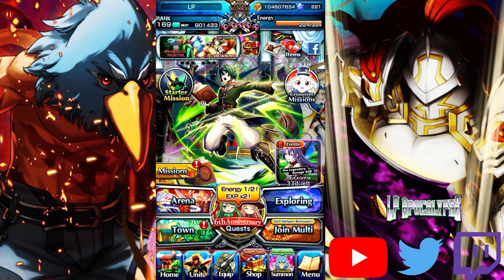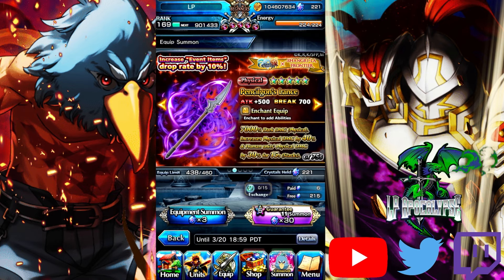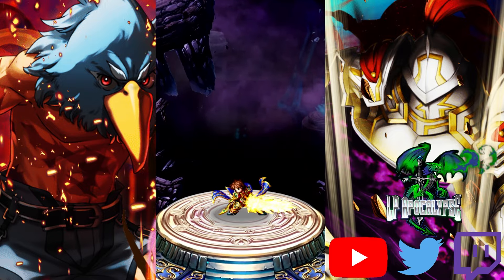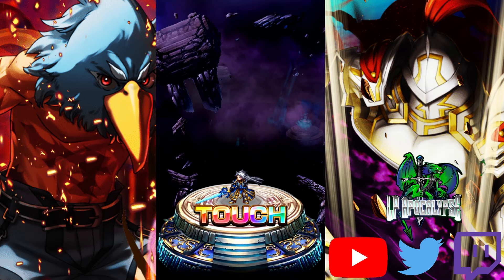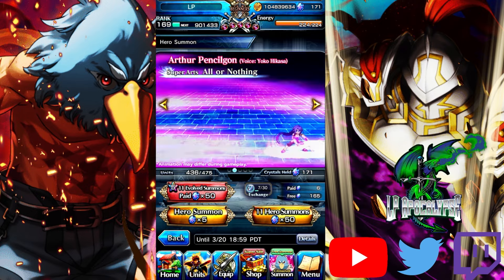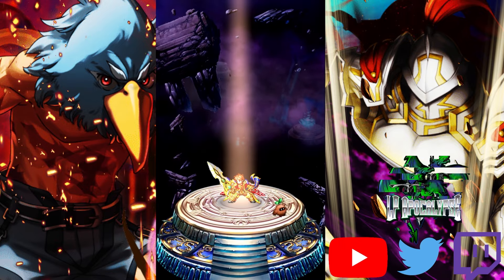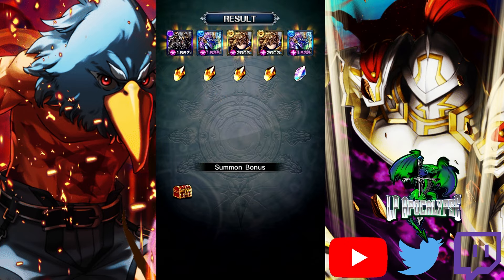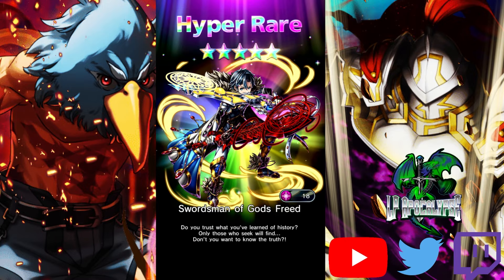SUMMONING FOR SHANGRI LA FRONTIER PART 2! (Grand Summoners)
How did you do?